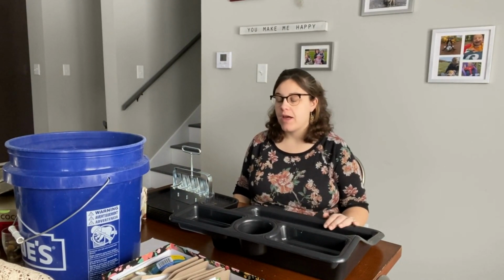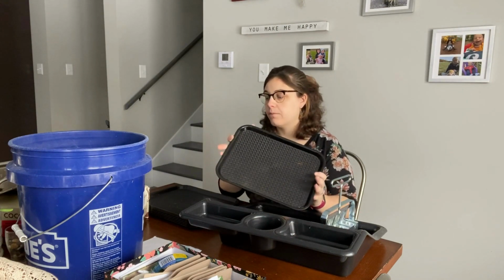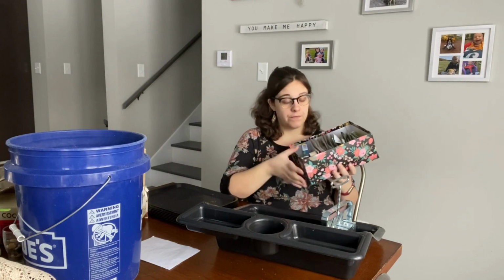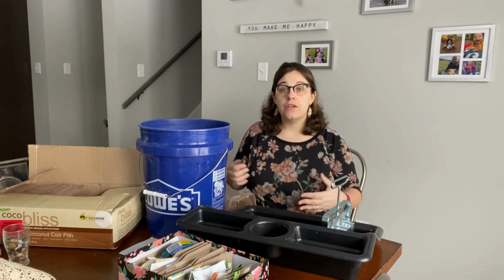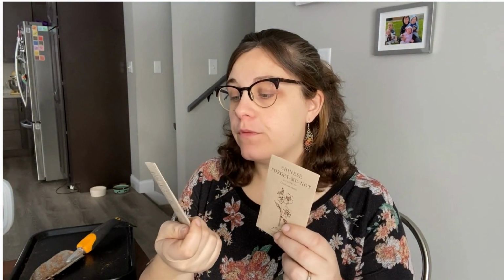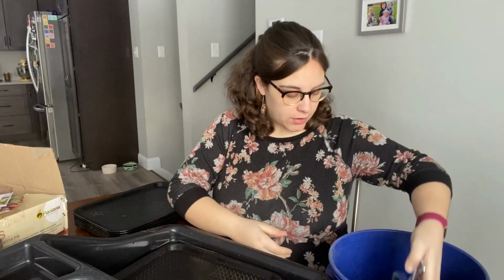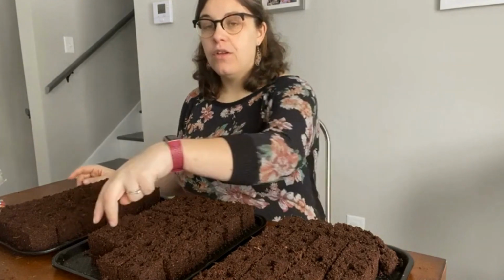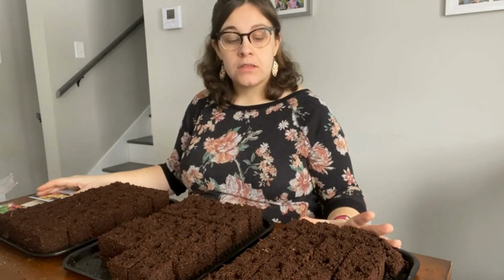Seed Starting Process - 8 Weeks Before Last Frost Date - Phloem Flower Farm Zone 4b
This goes over the process we use to start flower seeds inside using a 2 inch soil blocker. The seeds that are started are Forget-Me-Nots, Carnations, and a succession planting of Snapdragons.  Phloem Flower Farm is a small backyard cut flower farm, in Swanton, VT.